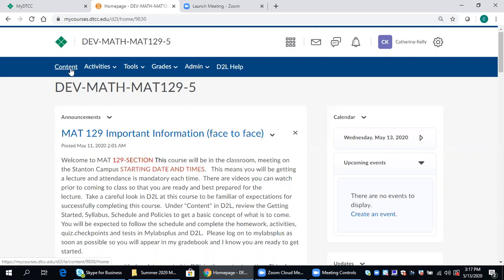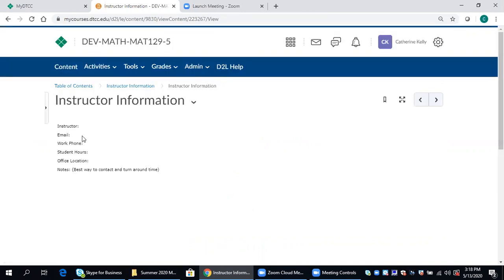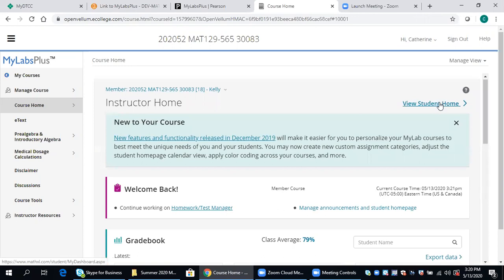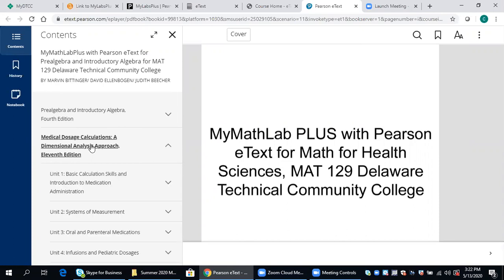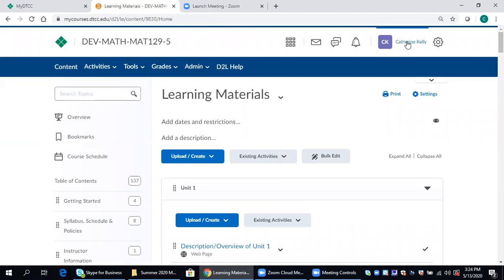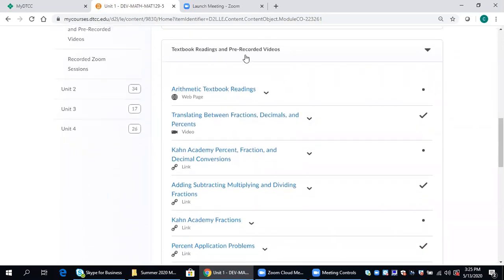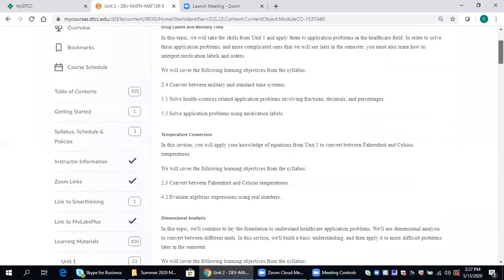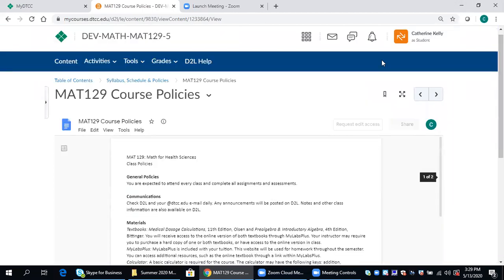GMT20200513 191736 My Meeting 1366x768 1